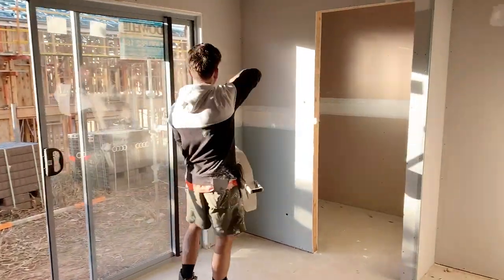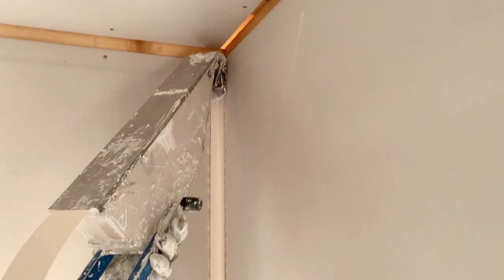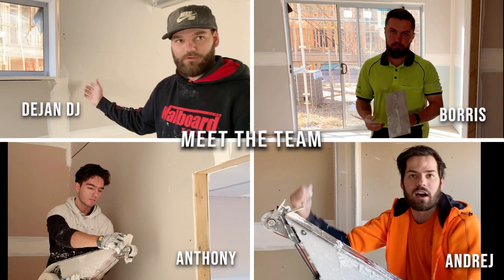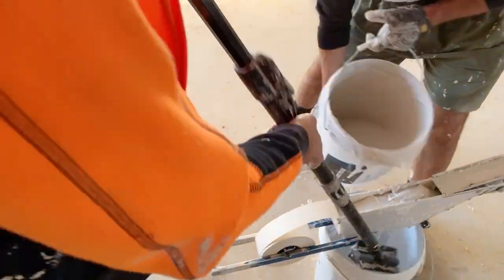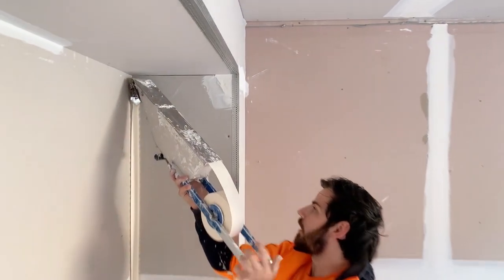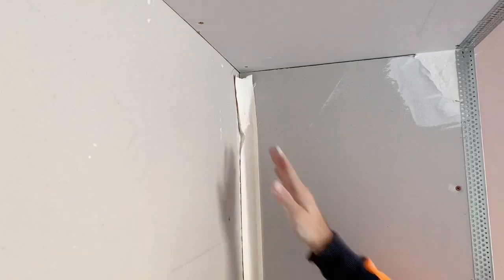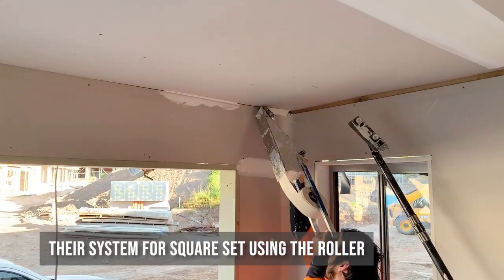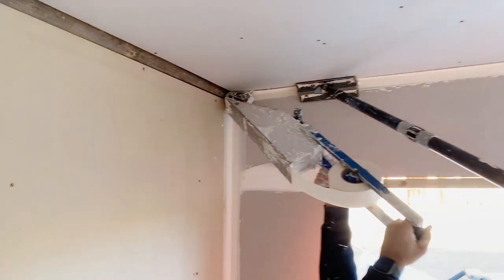Using the Tapepro Mud Box Original with the Drywall Gangsters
The Mud Box Original is one tough taping tool. It’s constructed from robust materials like stainless steel and industrial plastics making it extremely hard wearing. The simple “mud bath” design makes the Tapepro Mud Box the fastest professional taping tool to learn and also the easiest to use. It features a Mud Flow Adjuster, Large Taping Wheel, Creaser Wheel/Cutter and has a capacity of 2.5L.

Wallboard joined the Drywall Gangsters  onsite to discuss their experience and insights on the popular tool. Check out their system used to increase efficiency and productivity on the job.